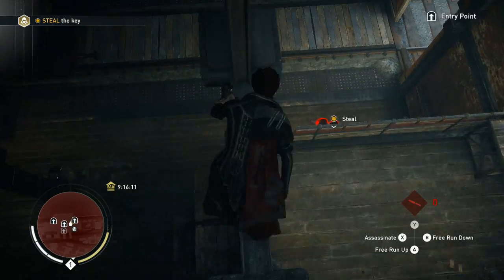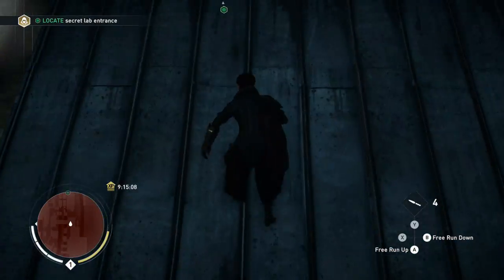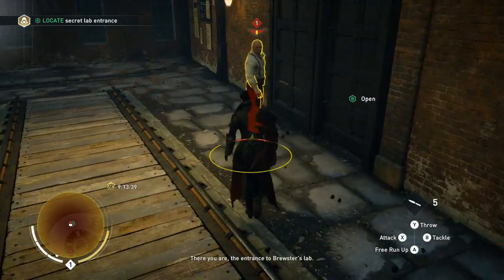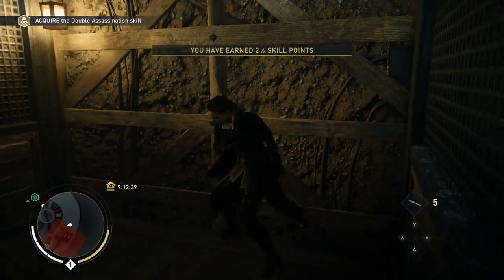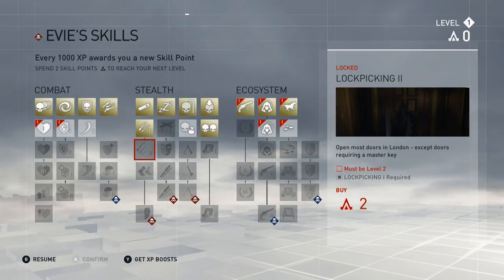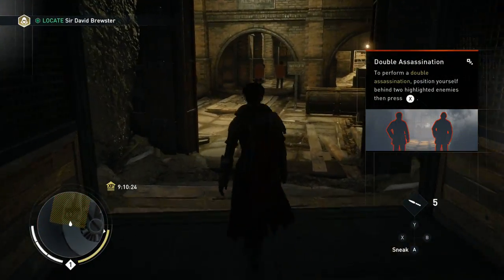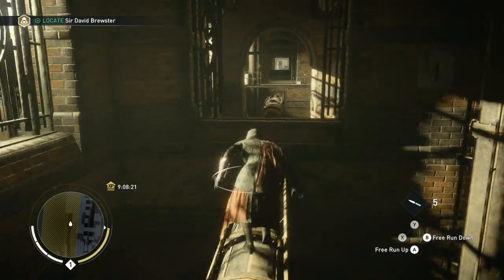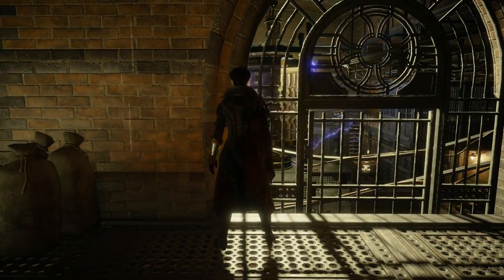Assassin's Creed Syndicate 5 I'm Coming For You, David Brewster